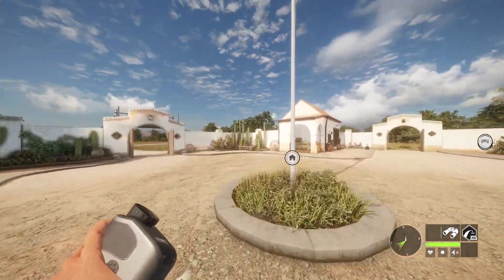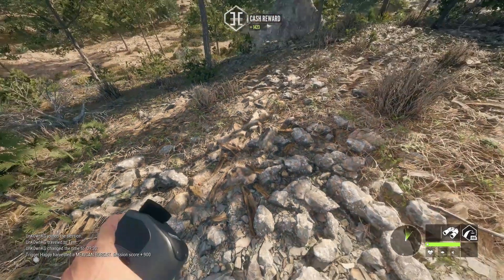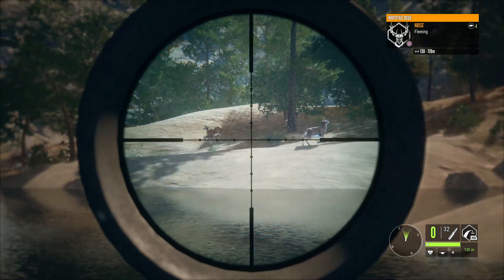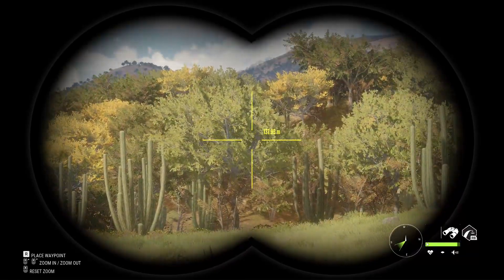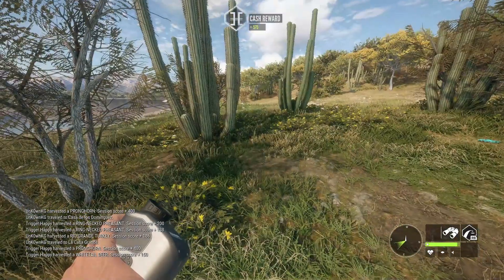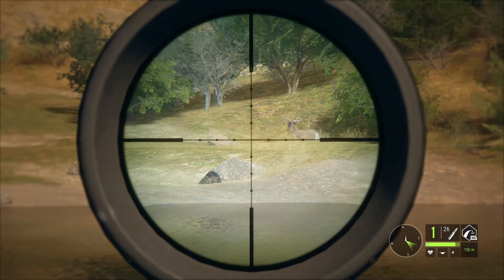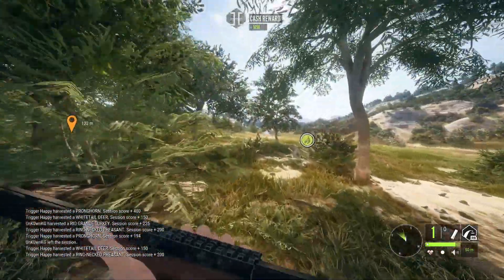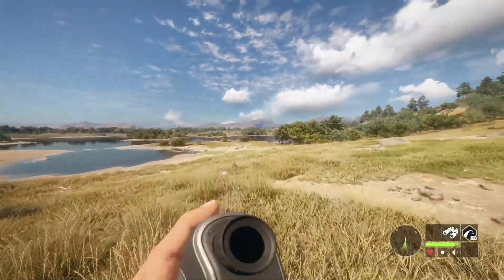I hunted a viewers multiplayer map! What did I find!? (Rancho Del Arroyo)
I hunted on a viewers map and found a new rare to add to the lodge.